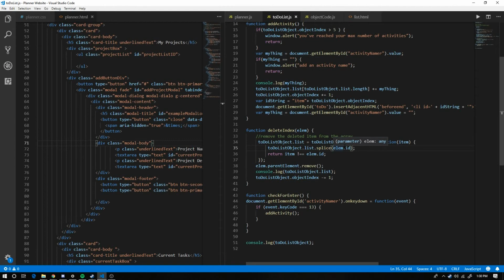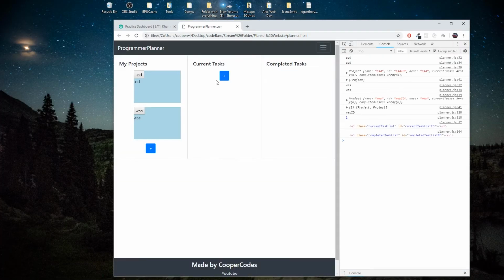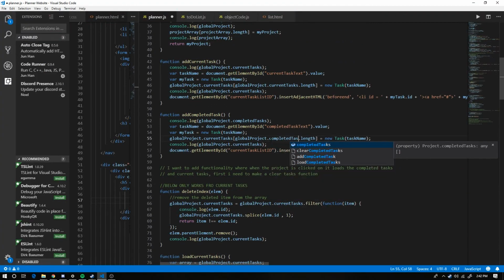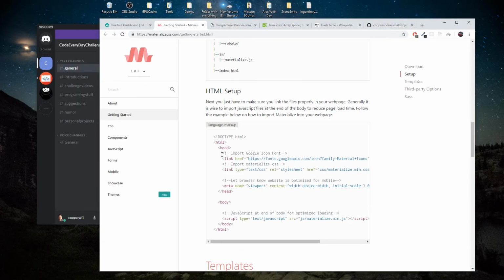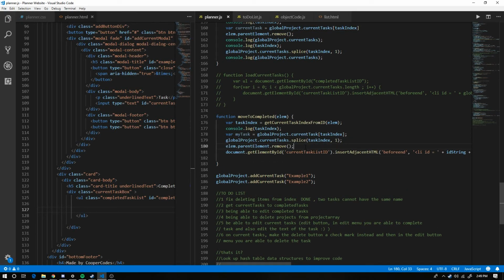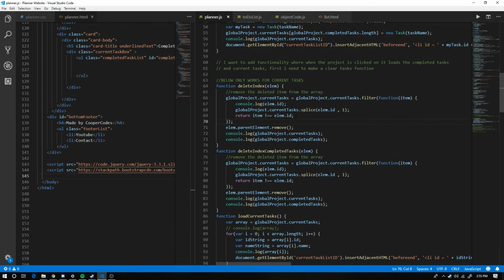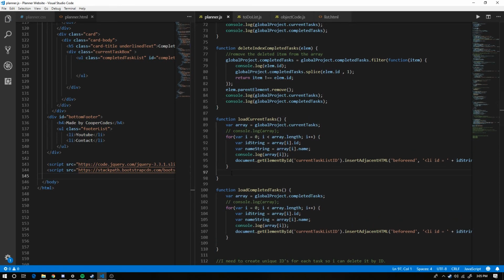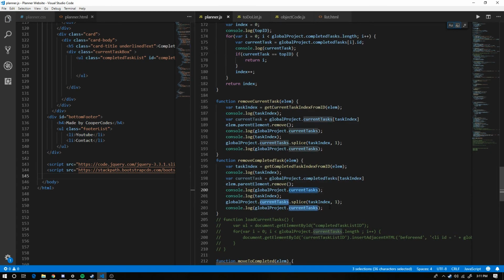Amateur to Pro Dev. Challenge | Day 26 | Finishing Planner JS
Finally finished my planner! It has some issues and I've learned from research online it's safer to use the createElement dom function than to use the insertAdjacentHTML function. Although in the end I am proud of it and going to move onto chess :) .